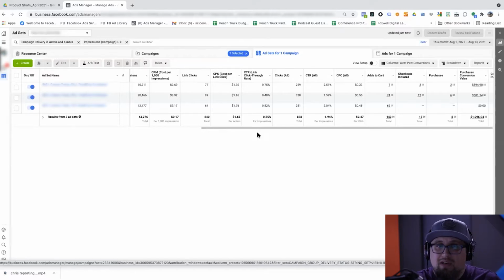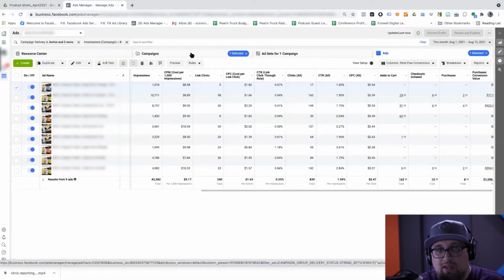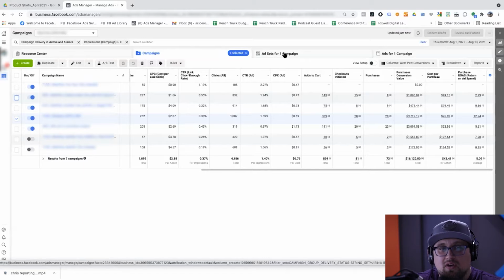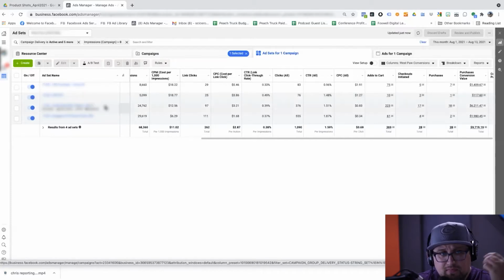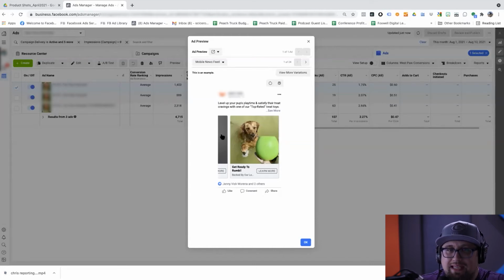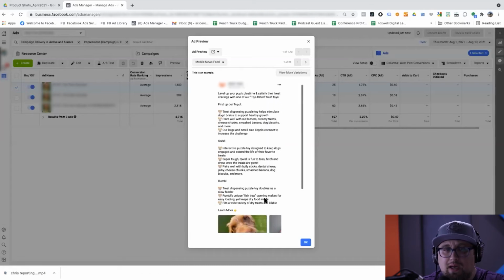Part 2 | Profitable Facebook Ads After the iOS Update - What's Working in Ecommerce (Episode 13)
In this episode, Shane Cicero talks about how to work with the challenges advertisers are seeing with Facebook and Instagram Ads due to the enhanced privacy update from iOS 14.

Timestamps:

0:00 Intro
0:26 Example of a 5X ROAS Account
08:37 180 Day Purchase - 60 Day Purchase Audience
11:46 Strategies Worth Trying